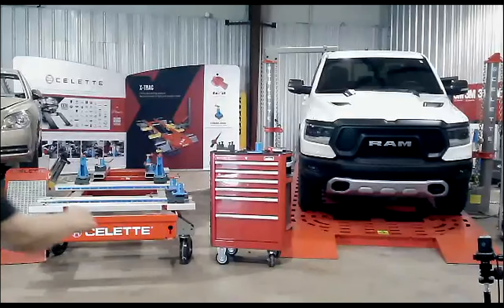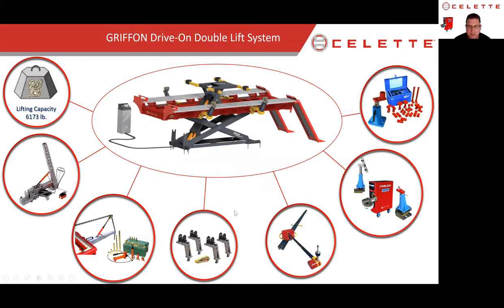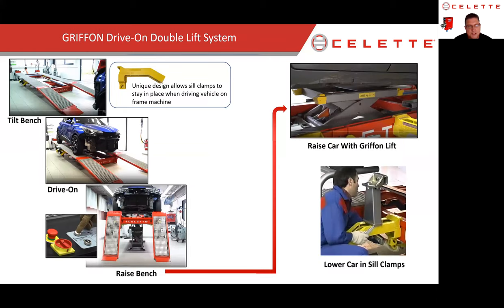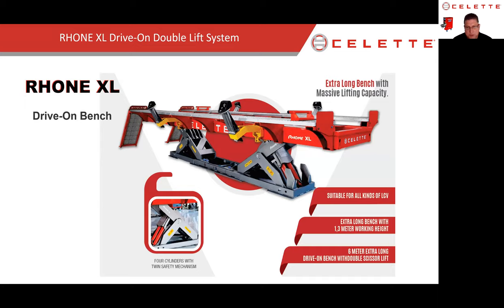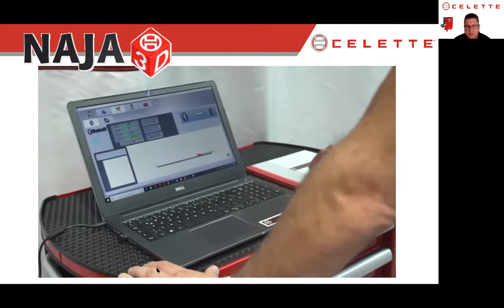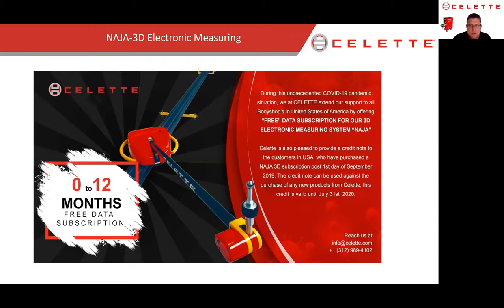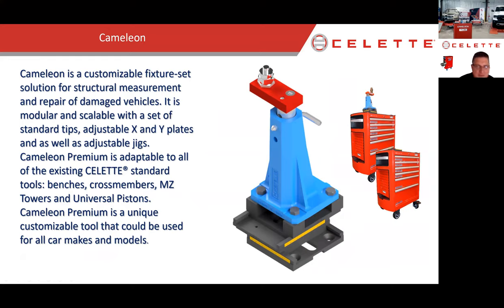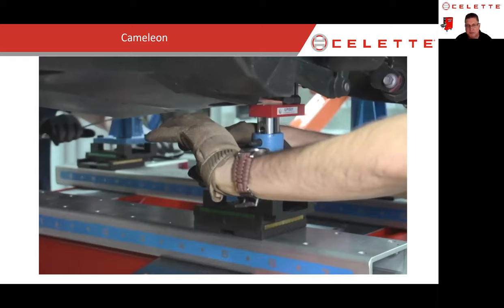Celette: Collision Repair Innovation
Since 1953 the leader in exacting collision repair has been Celette. Trusted by more OEMs for repair when when the repairs have to be perfect.

In this webinar we cover the Celette product line-up as well as the equipment withing the Collision Hub studio and how we use it.